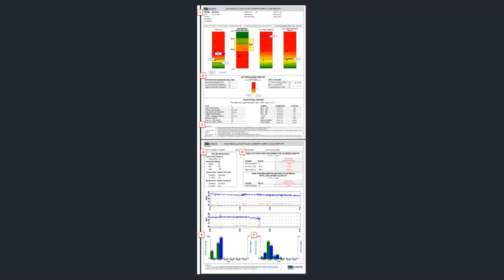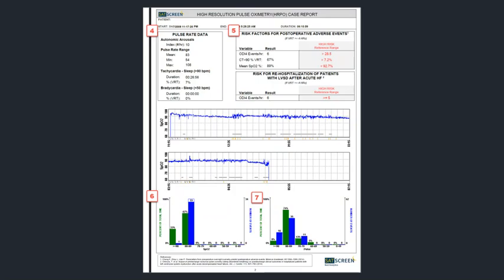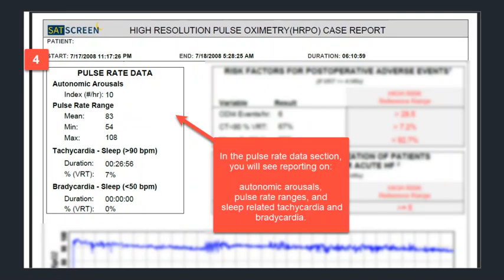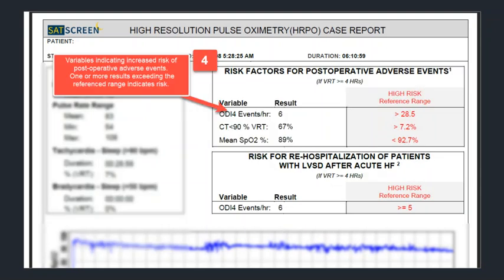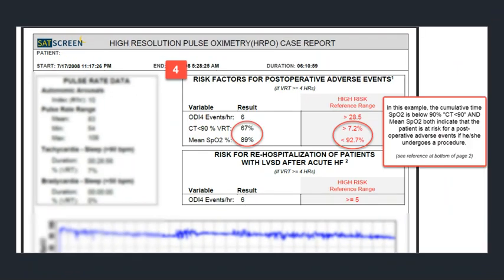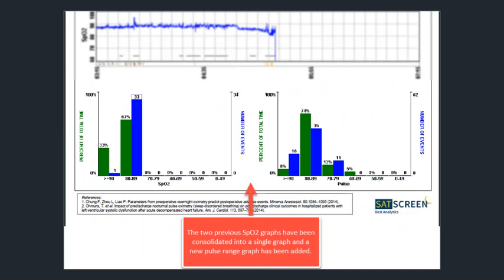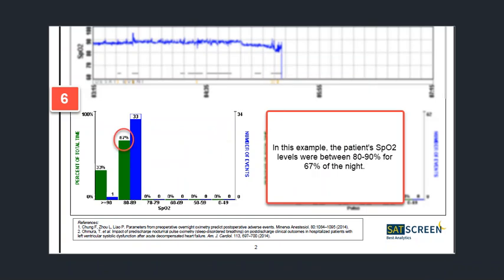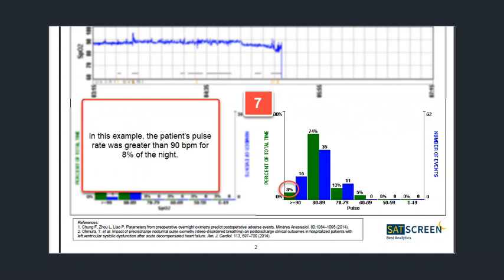New SatScreen Oximetry Report Features (v2.1.10)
Preview the exciting new changes coming to our SatScreen oximetry reports in this week's software release.

Highlights Include:

The summary page now has a cleaner look.
We re-organized elements of the header and moved all definitions to the bottom of the page. Also, we removed several parameters reported as repetitive or not adding clinical value to allow users to focus more on the data that matters.

Page two features new pulse rate and risk factor reporting.
We removed the example of detected cycling and replaced it with important pulse rate and risk factor data. At the bottom of page two, the two previous SpO2 graphs have been consolidated into a single graph, and a new pulse range graph has been added.